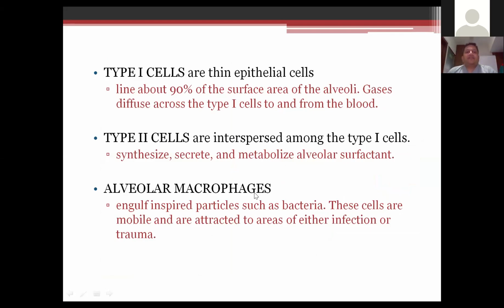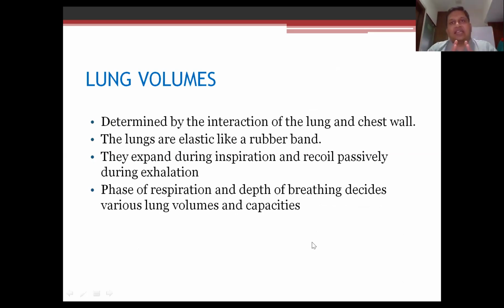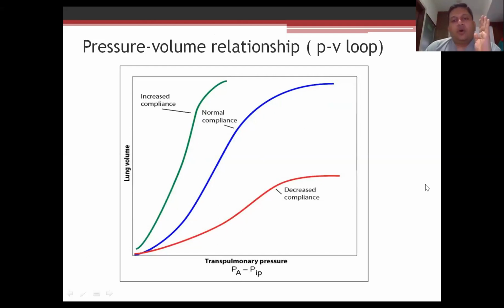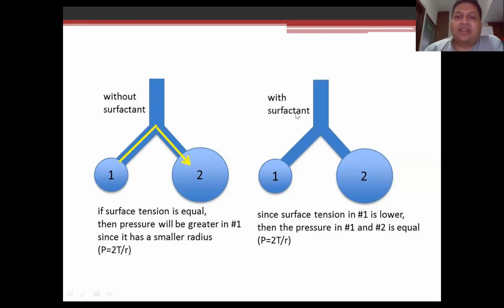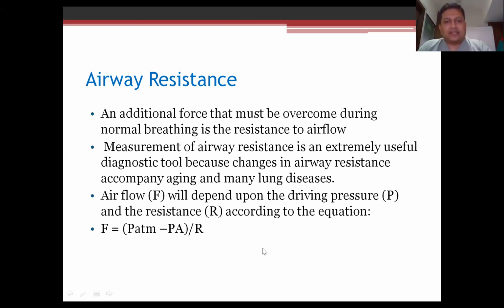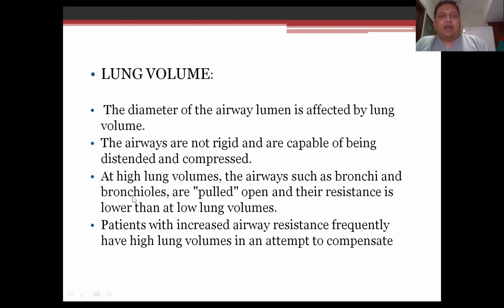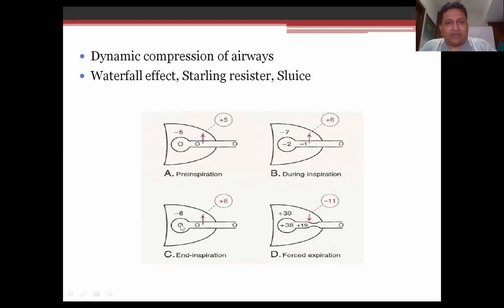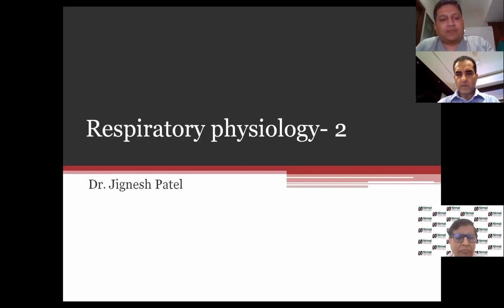Respiratory physiology 1 jignesh patel